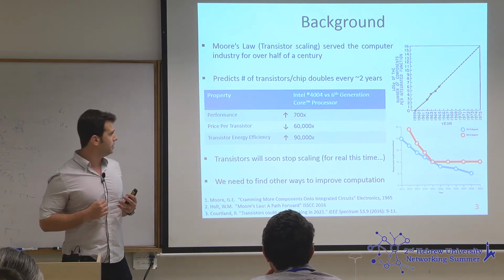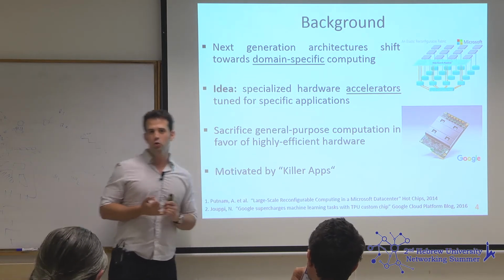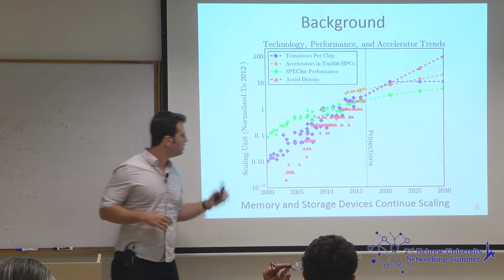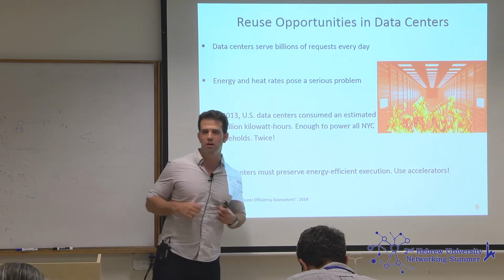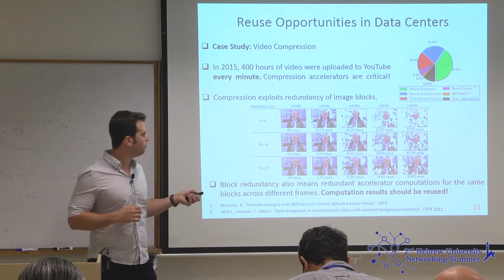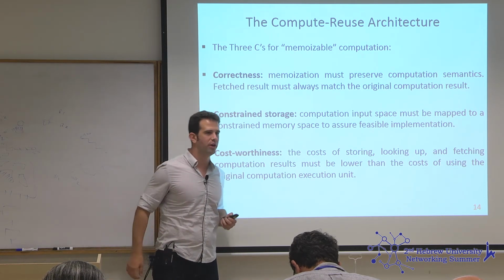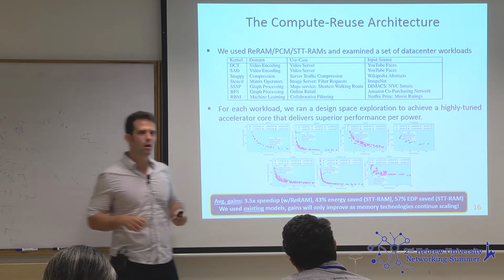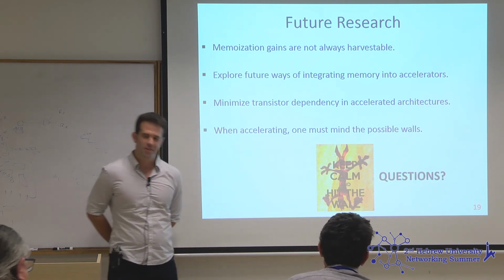2nd HebrewU Networking Summer - Adi Fuchs, Princeton - Finding the Next Curves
Finding the Next Curves: Towards a Scalable Future for Specialized Architectures